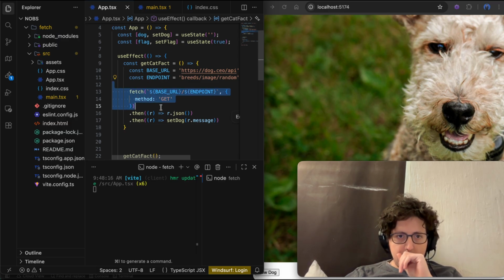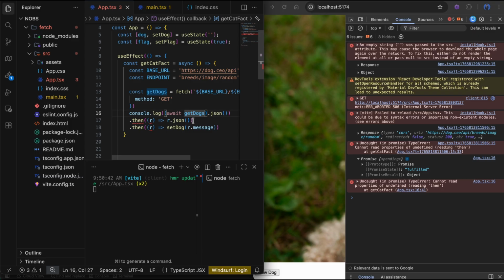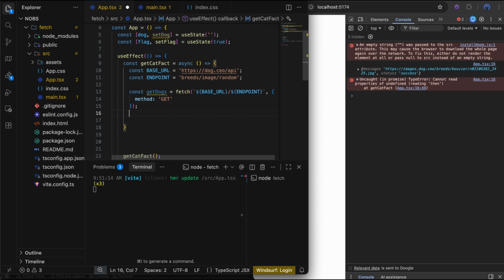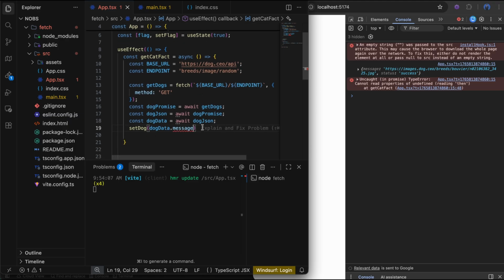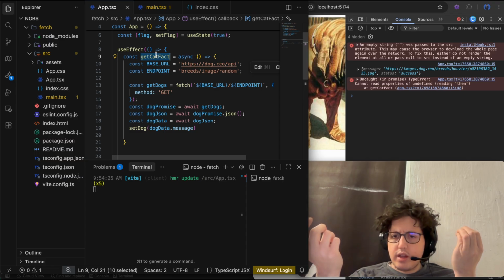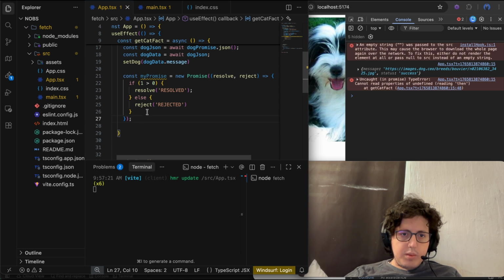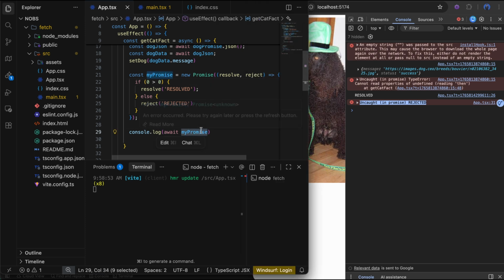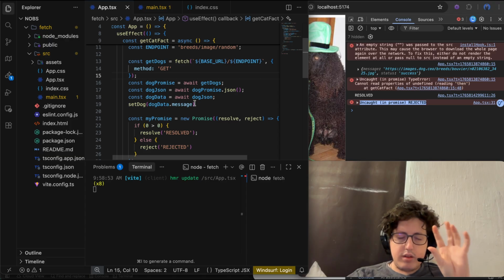From 0 to React: Async & Await — The EASIEST Way to Finally Understand It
Async and await don’t have to be confusing.
In this beginner-friendly React guide, you’ll learn async and await from absolute zero using simple examples you can actually understand. No theory overload, no confusing jargon — just the easiest way to fetch data, avoid callback loop, and write clean React code fast. Perfect if promises still feel scary.